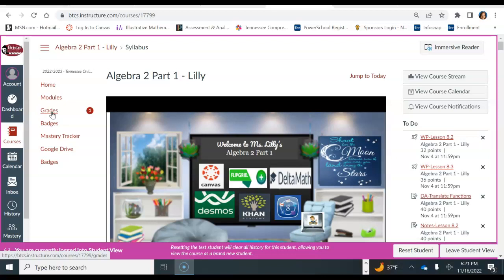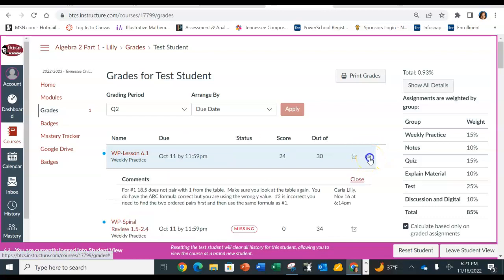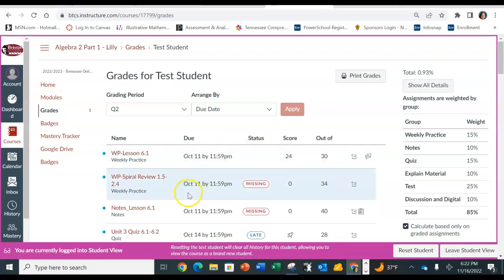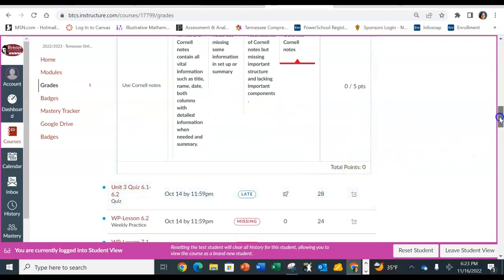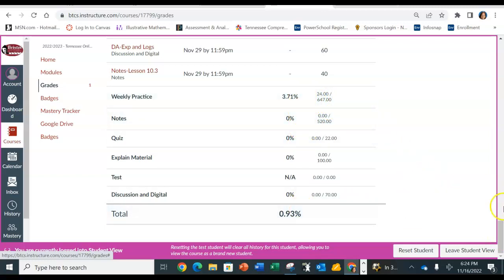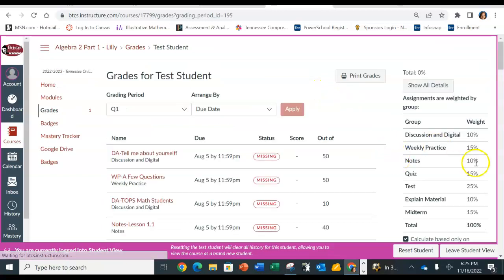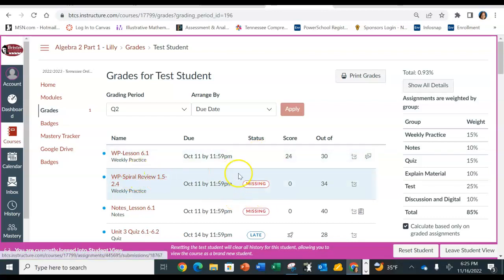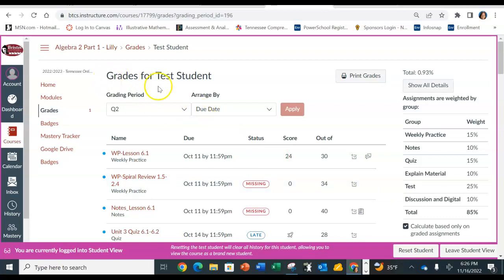Grades and Teacher Feedback in Canvas